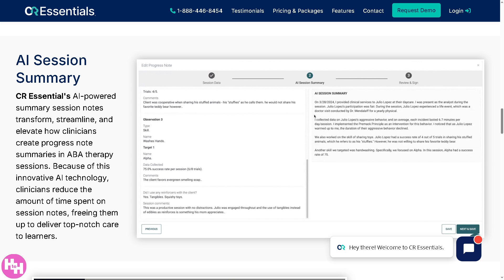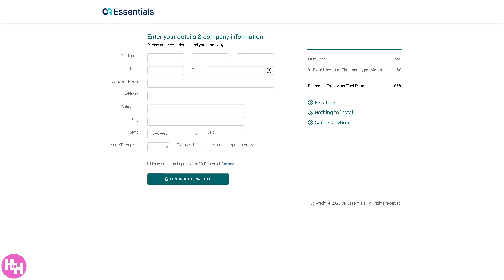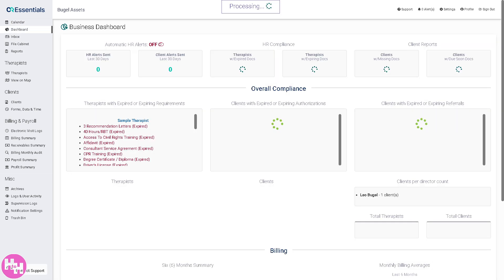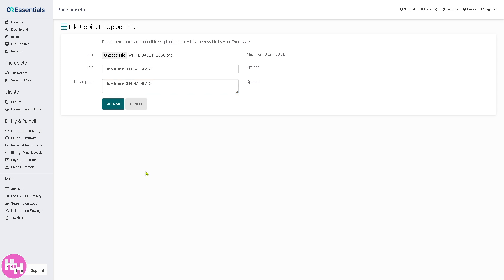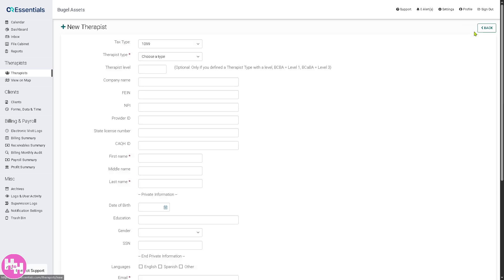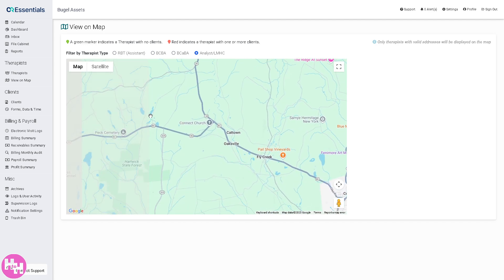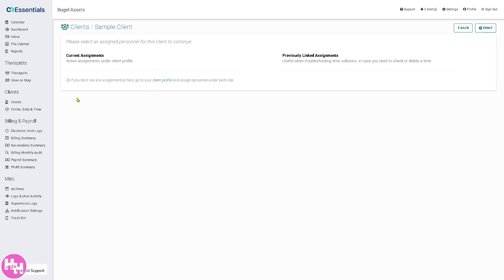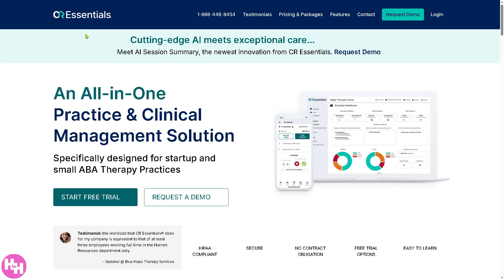CentralReach Essentials Tutorial | Practice Managemnet, Scheduling & Billing Software Training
In this beginner tutorial and training video, we show you how to install and use CentralReach Essentials CRM software.  We show you how to create an account and get started, how to use all of the core features in this demo, and give quick review of the software.